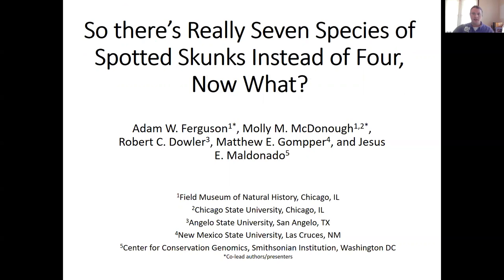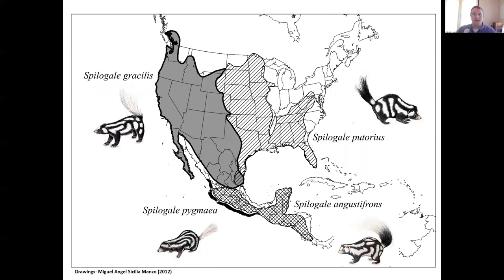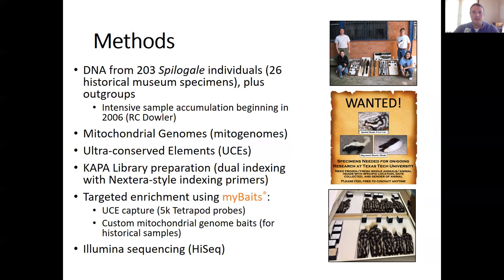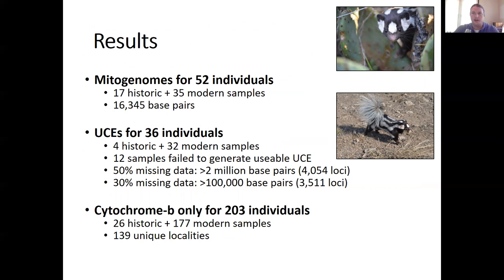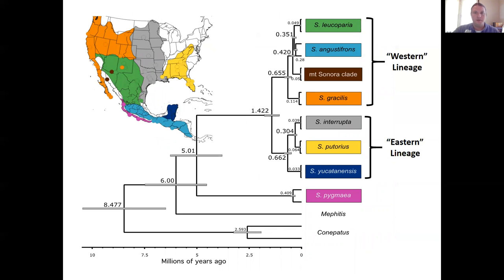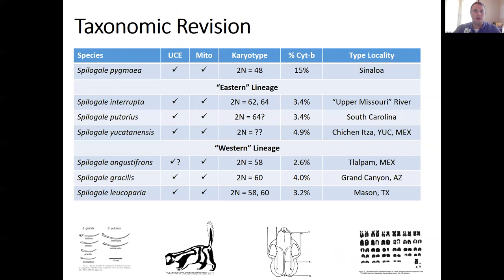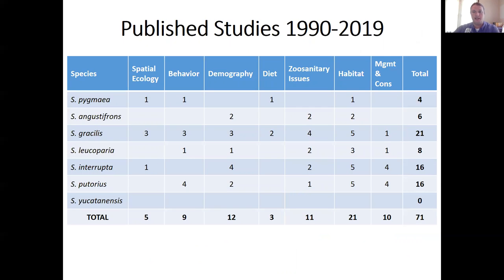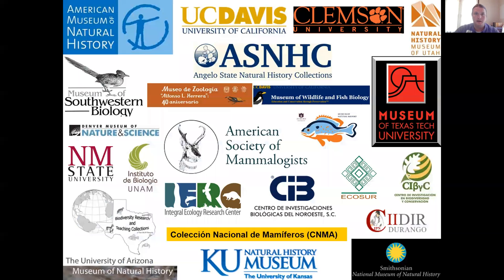So there’s Really Seven Species of Spotted Skunks Instead of Four, Now What?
Adam W. Ferguson1,*, Molly M. McDonough1,2, Robert C. Dowler3, Matthew E. Gompper4, Jesús E. Maldonado5

1Gantz Family Collection Center, Field Museum of Natural History, Chicago, IL 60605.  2Department of Biological Sciences, Chicago State University, Chicago, IL 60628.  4Department of Fish, Wildlife, and Conservation Ecology, New Mexico State University, Las Cruces, NM 88003.

Historically, anywhere from 2 to 14 species of spotted skunks (Spilogale) have been recognized, with the latest consensus identifying four distinct species: S. angustifrons, S. gracilis, S. putorius, and S. pygmaea. For this study, we analyzed species limits and diversification patterns in spotted skunks using multilocus nuclear (ultraconserved elements) and mitochondrial (whole mitogenomes and single gene analysis) DNA using 203 samples representing all species and subspecies of Spilogale. We found a high degree of genetic divergence among Spilogale that reflects seven distinct species and eight unique mitochondrial lineages. Our data supported splitting S. gracilis sensu stricto into two species, S. gracilis and S. leucoparia¸ and S. putorius sensu stricto into three species, S. interrupta, S. putorius, S. yucatanensis. This presentation discusses the consequences of this revised taxonomy in light of conservation and management of spotted skunks.